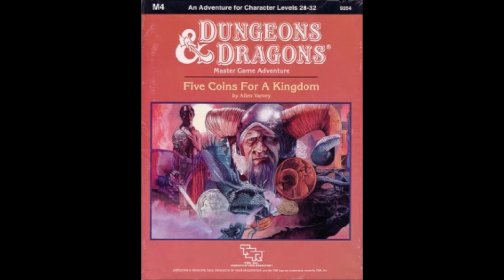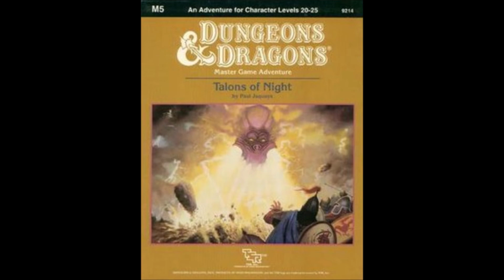Wecome to Mystara: Five Coins For a Kingdom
And it's time for the second straight scavenger hunt module in a row, only it's coins this time.  And it's also the second master level module where you end up on a plane with floating islands.  Five Coins is about as average as a module gets, but it does showcase the lack of ambition the Master level series had.  Where's the ruling of kingdoms?  The conquest of empires?  The pursuing of Immortality?  The module showcases exactly where Mystara didn't go far enough with this level of adventure and where 5E doesn't even begin to approach.